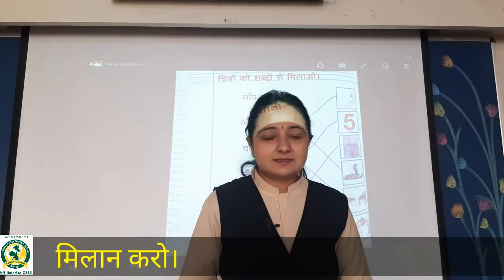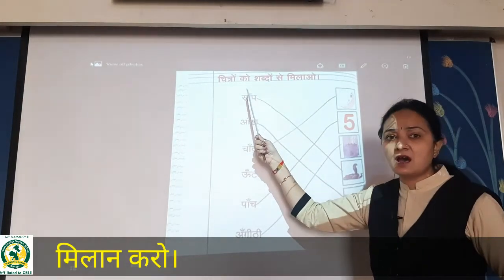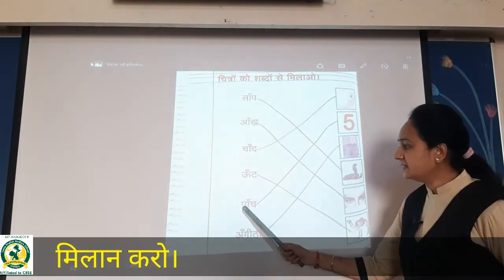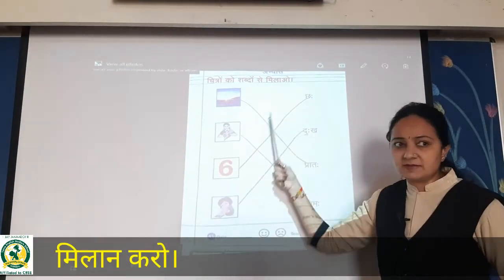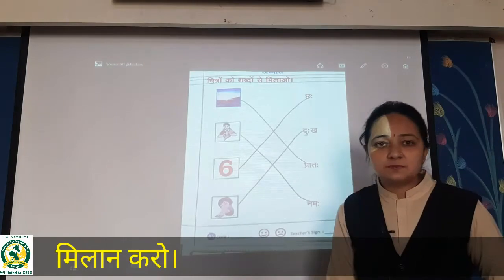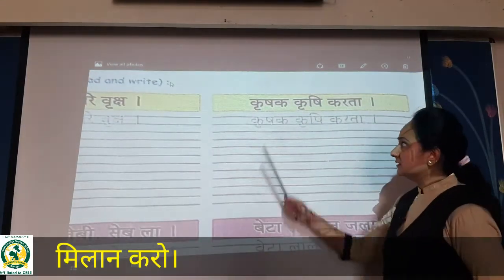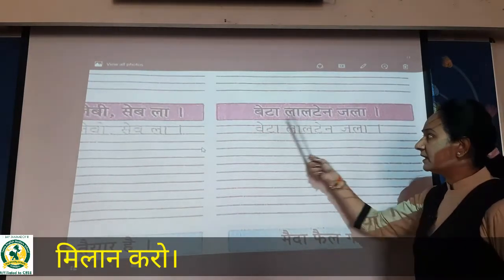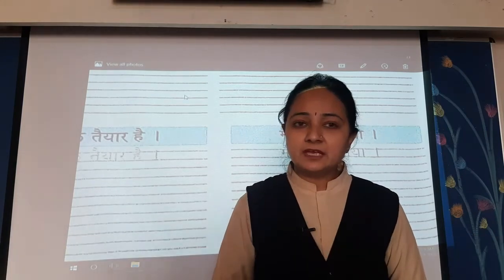2nd_Feb HKG A Hindi मिलान करो।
मिलान करो।